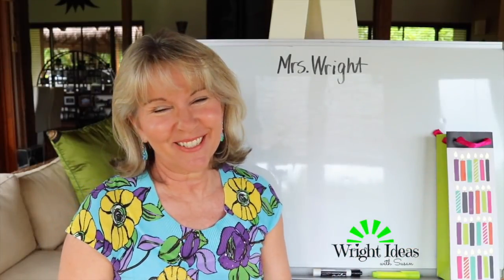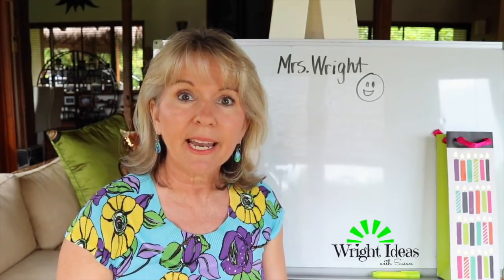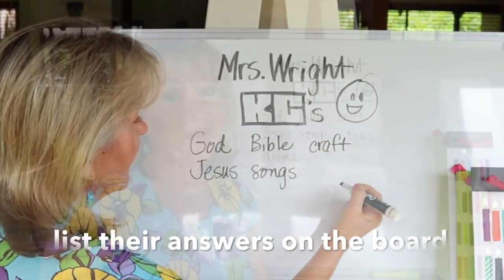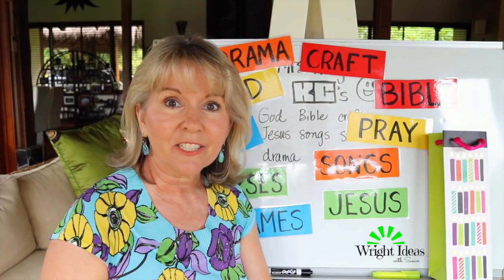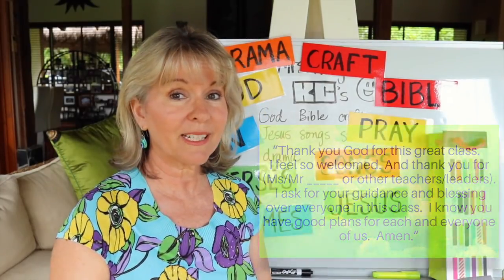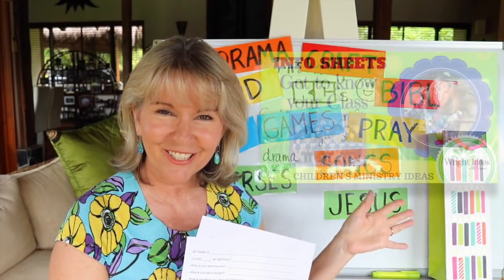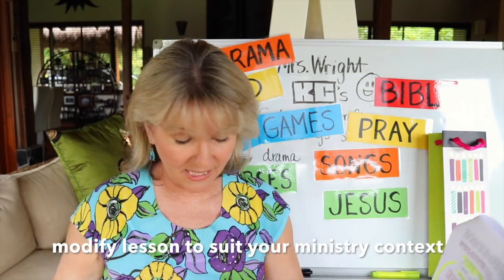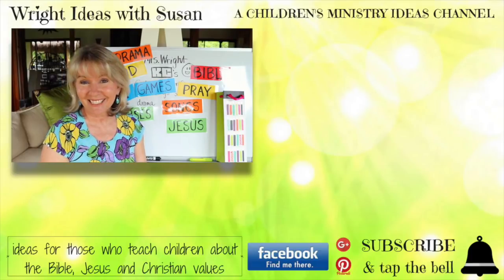INTRO LESSON: First lesson of year: Sunday School & Kid's Ministry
Full teacher demonstration to help you start the year well. The focus is on getting to know your class and showing you care about them. Yay! I'm so excited. I finally figured out how to do a download button and now you can print out lesson plans, games, crafts, colour sheets and posters from my
0:00 Intro
1:05 demonstration of lesson begins
1:16 the importance of smiling
1:30 how to acknowledge birthdays
1:55 attention grabber - Magic Box letters
2:45 object lesson - expectations, mystery bag
4:30 teach memory verse Jeremiah 29:11 through echoing
5:15 opening prayer example
5:55 Getting to know you game Q5
6:20 Would you rather game
7:10 info sheet, get to know you class
7:36 10, 9, 8 God is Great (Colin Buchanan)
8:06 final prayer and farewell
8:30 Kids don't care how much you know until they know how much you care
8:51 don't cram too much in your first lesson
9:00 activity books
9:16 name tag ideas
9:56 intro lesson playlist
10:16 download free lesson plan from website

For more ideas check out my Wright Ideas with Susan website, facebook page, Pinterest or Youtube channel homepage